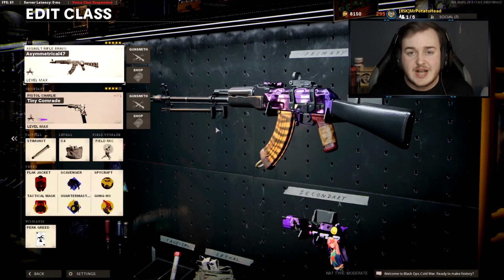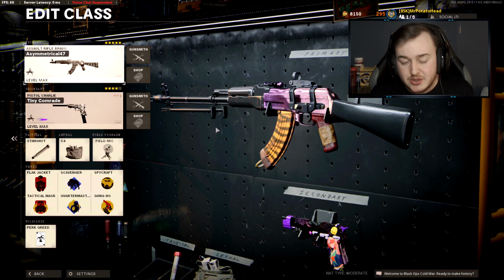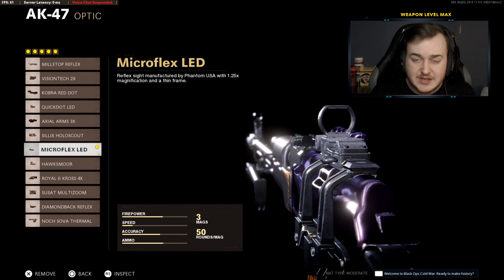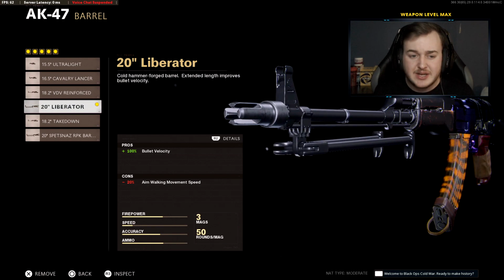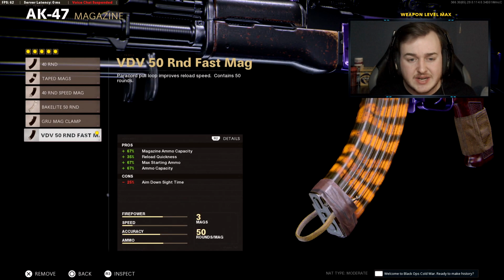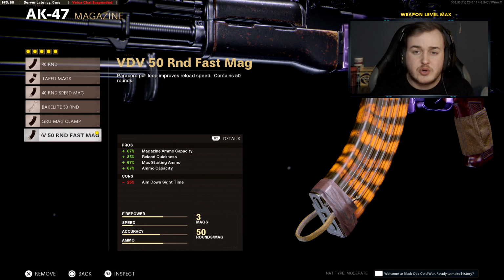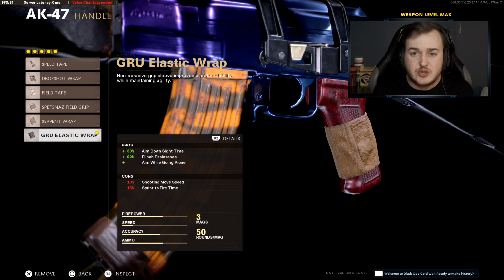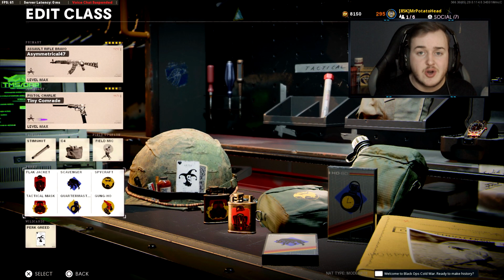the *LOW RECOIL* AK-47 in COLD WAR SEASON 2! (BEST AK-47 CLASS SETUP) - Cold War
Here's the best AK-47 class setup in black ops cold war!

In this video, I show gameplay of the best AK-47 class setup in CALL OF DUTY BLACK OPS COLD WAR. The AK-47 in COD COLD WAR has always been overpowered, and is a must use weapon. This new AK-47 class setup is insane and I highly recommend you using it!

More BlackOpsColdWar BlackOps CallOfDuty CallofDutyBlackOps CallofDutyColdWar BlackOpsColdWar BlackOpsCallofDuty BOCW ColdWarCod Videos!